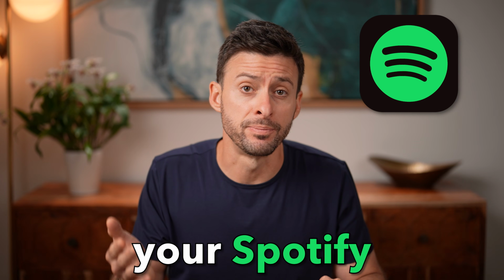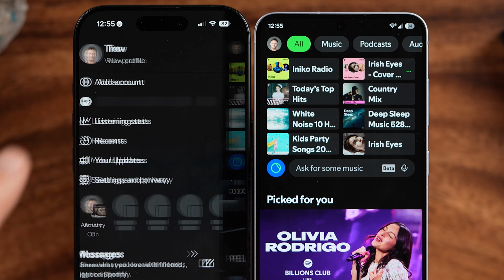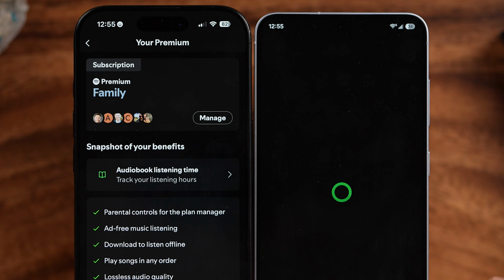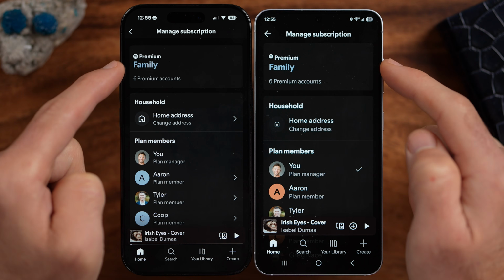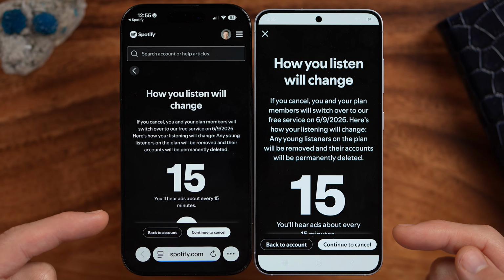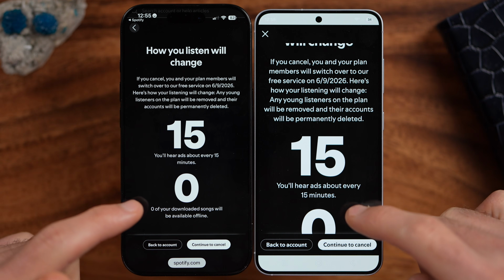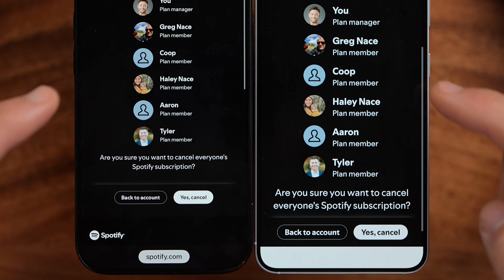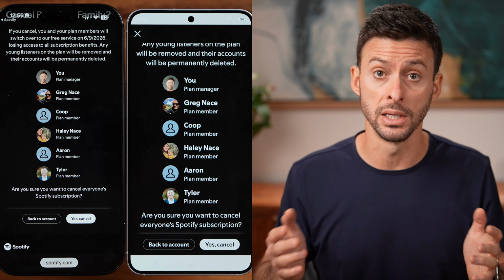How To Cancel Spotify Premium Subscription: iPhone Or Android